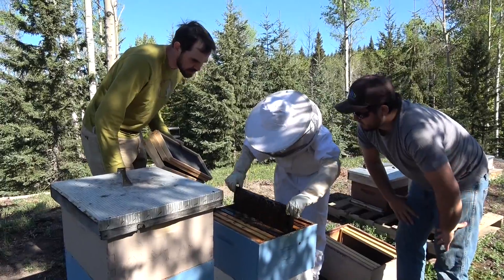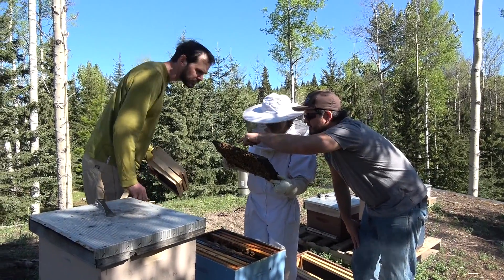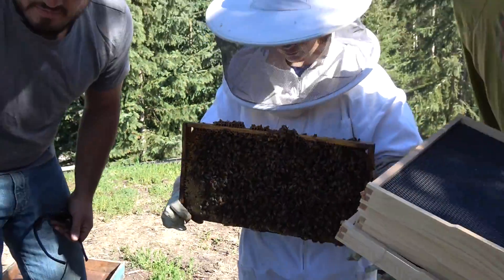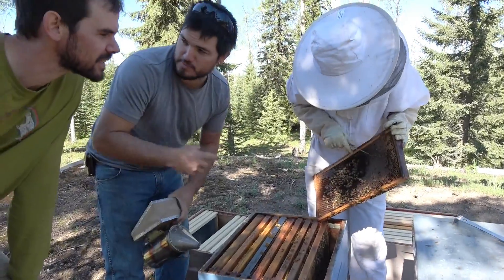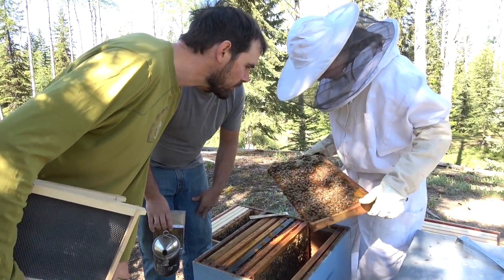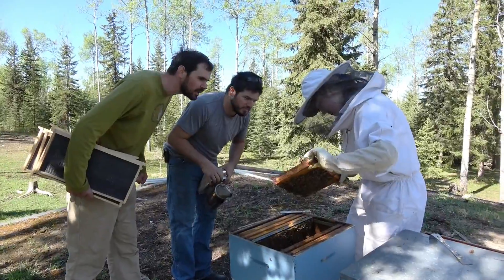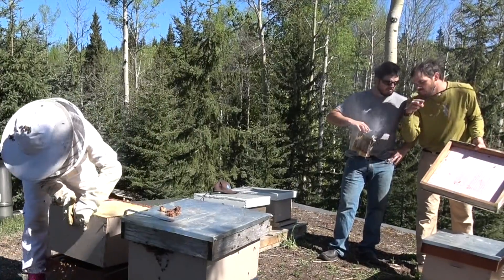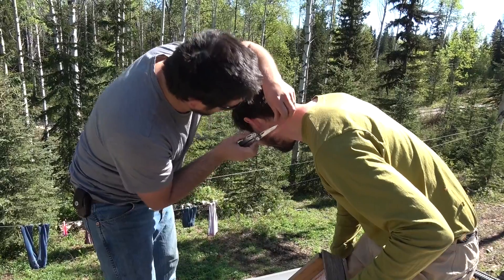Bee Reproduction: Managing bees before they swarm